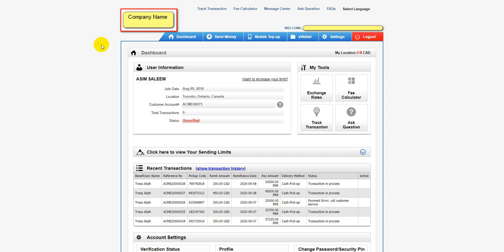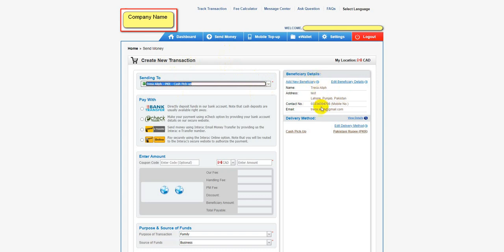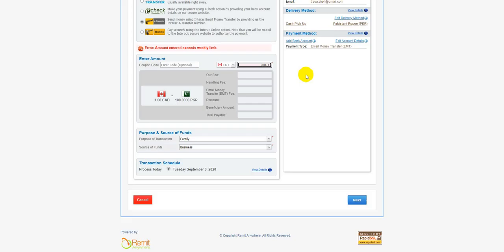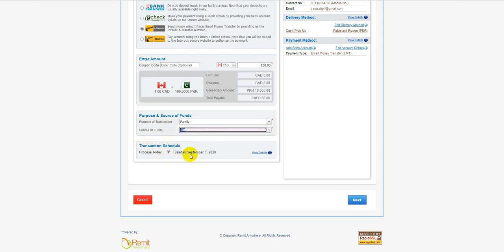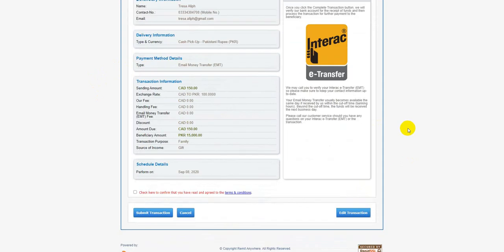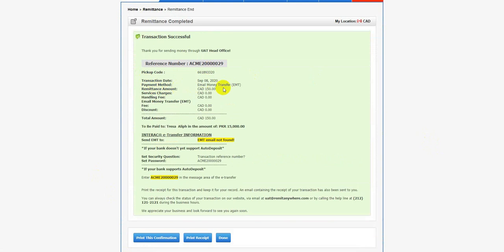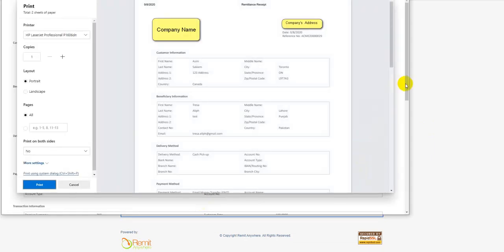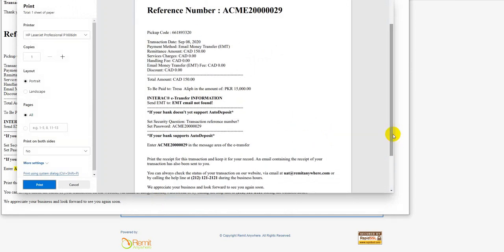Remit Anywhere - Easy Steps! Create transaction by using Payment Method: EMT (email money transfer)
Remit Anywhere is a technology service provider offering efficient, low-cost remittance software to licensed money transfer organizations managing agent networks globally.

With over 30 years IT experience in product development and software, we are able to guide our clients through any installment scenario. Our cost effective solutions provide flexibility and comfort, with the ability to easily scale plans tailored to your business needs.

- Fast Transactions
- Secure Network
- Simple Compliance
- Scalable Plans